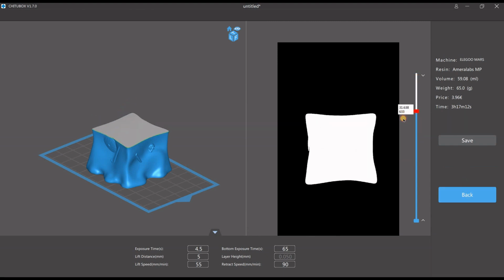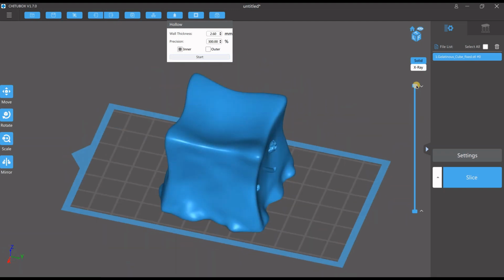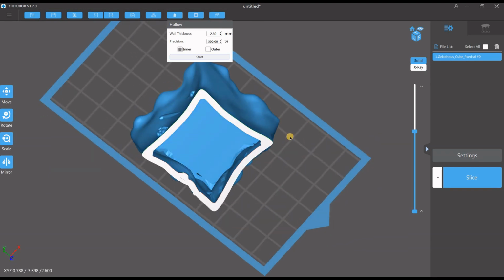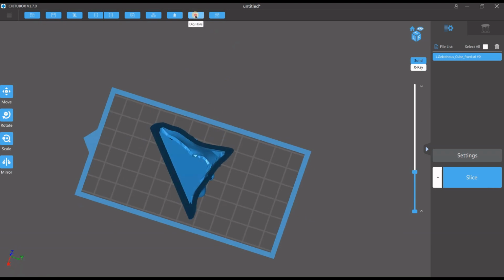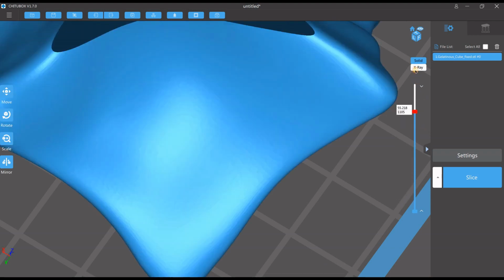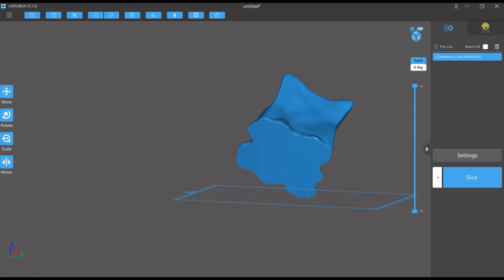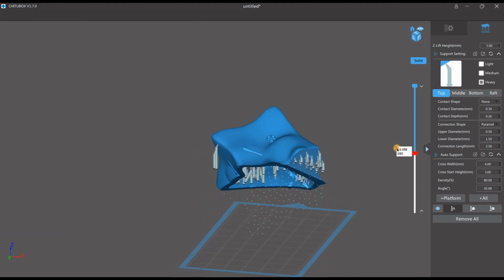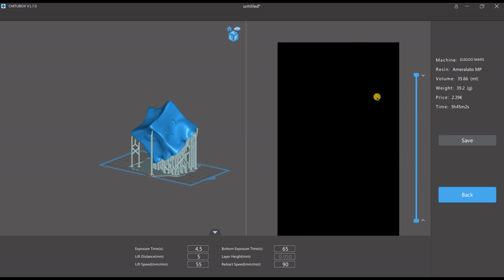Hollowing and Vent Hole Basics for SLA 3D Printing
This video goes over the basics of hollowing models for SLA 3D Printing. How to place vent holes  internal supports.

Chitubox Version: 1.7.0